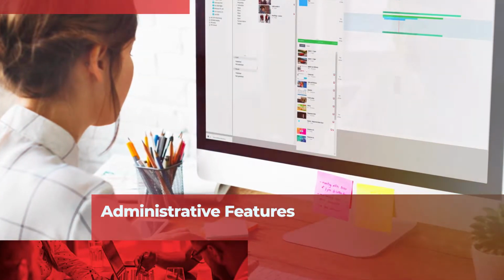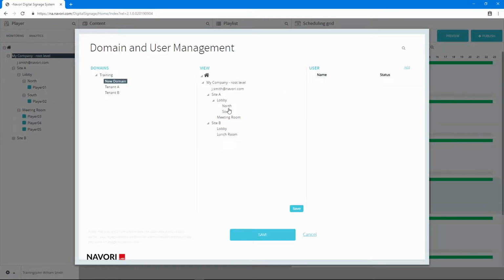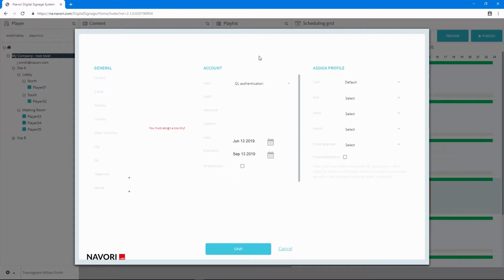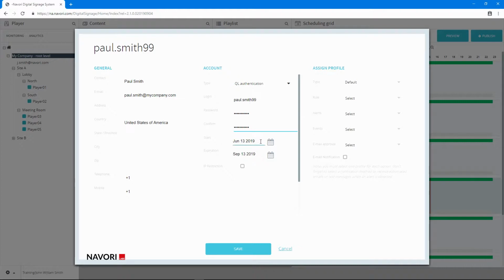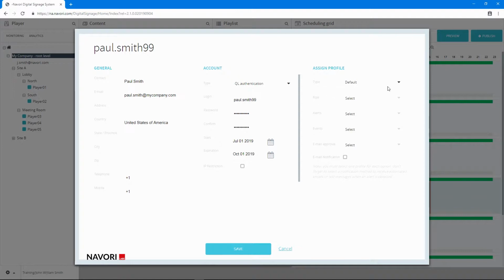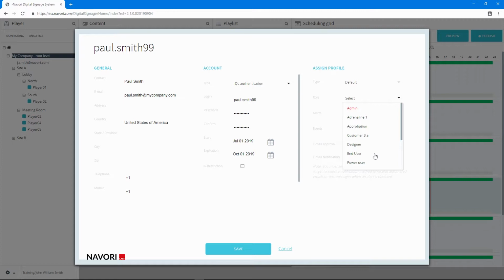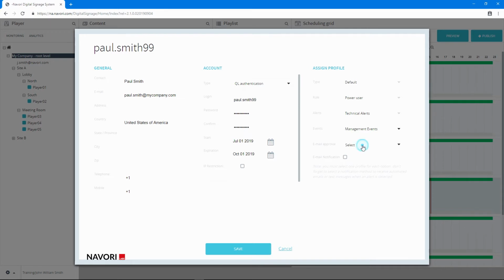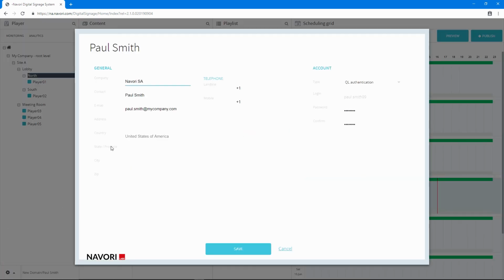Navori QL 2.2 Training 15: Ferramentas Administrativas - JBtec Digital Signage